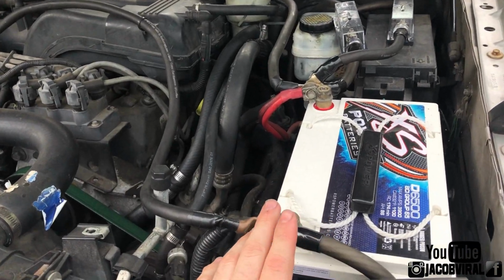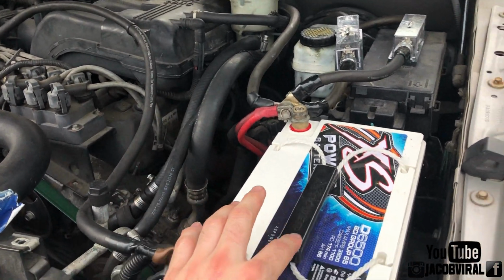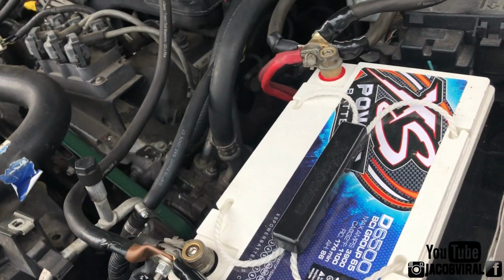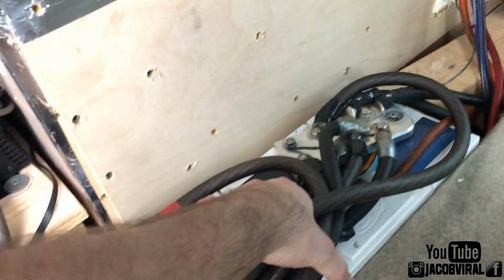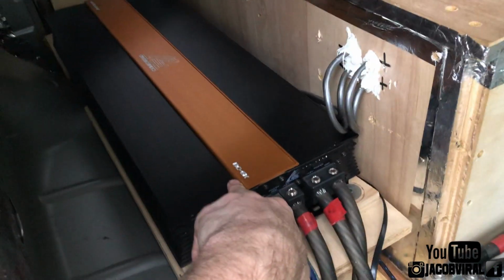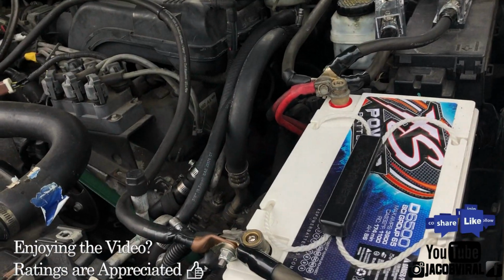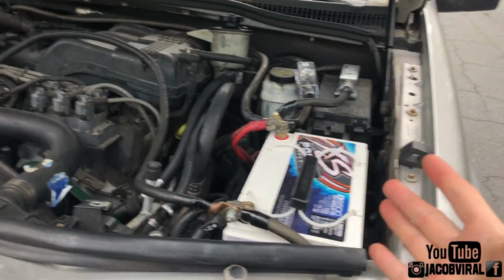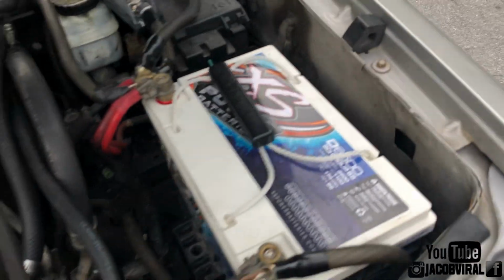HOW MUCH BATTERY TO GET FOR YOUR SYSTEM?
I discuss how I decide how much Battery I needed to get for my system and maybe it can help you.